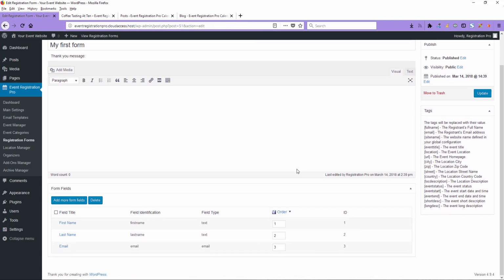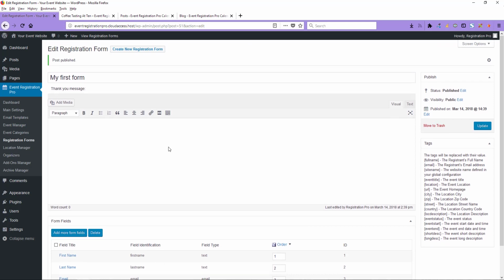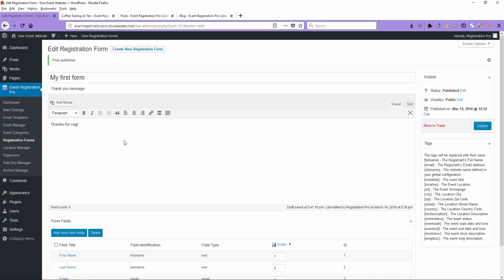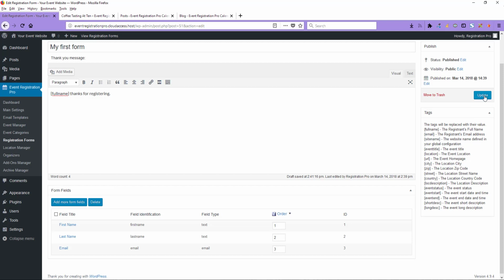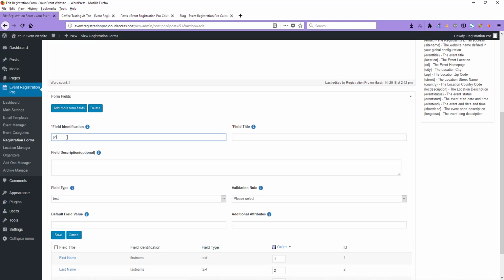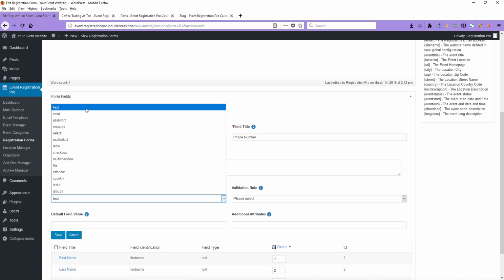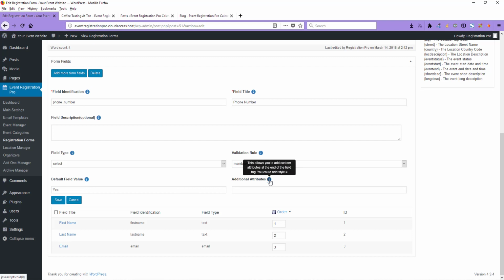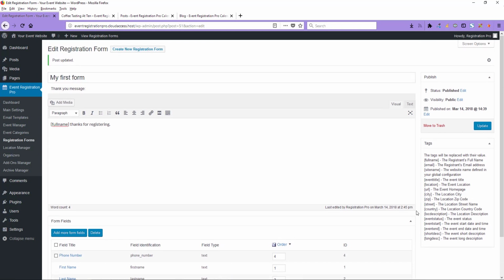Creating event registration forms - Event Registration Pro Calendar for Wordpress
This tutorial shows how you can create custom event registration forms in  Event Registration Pro Calendar for Wordpress.